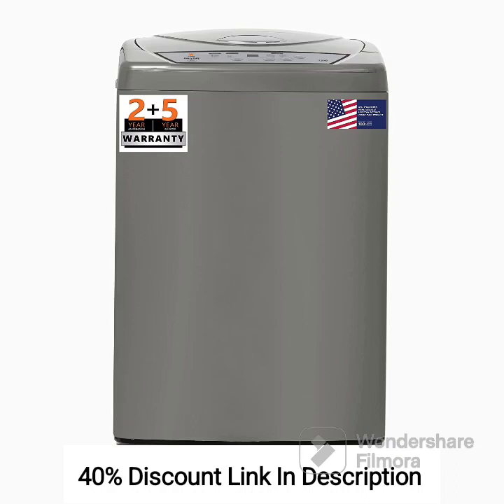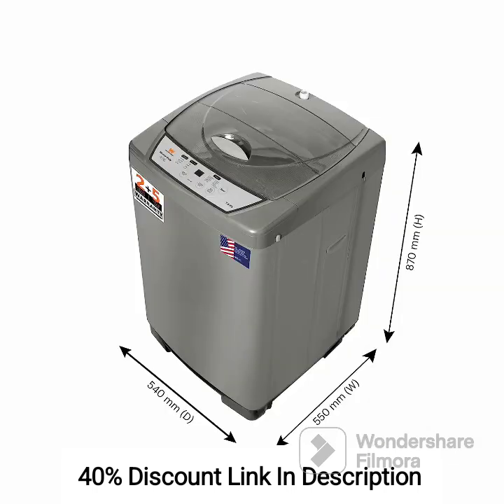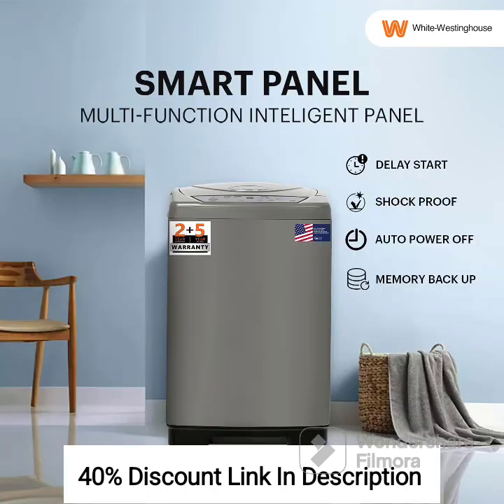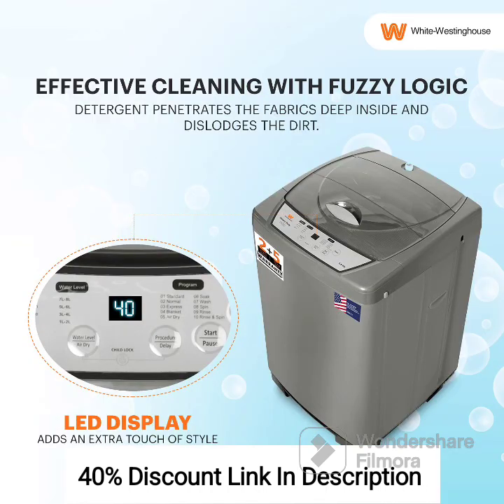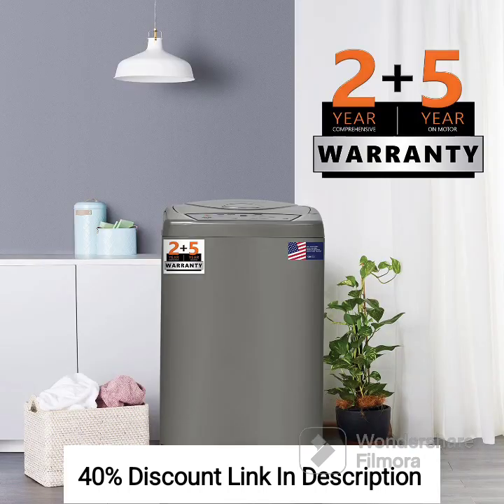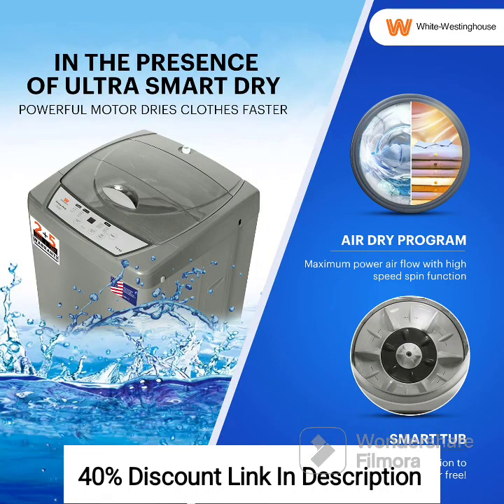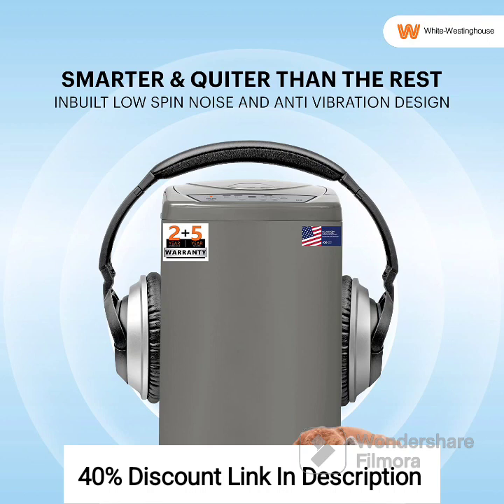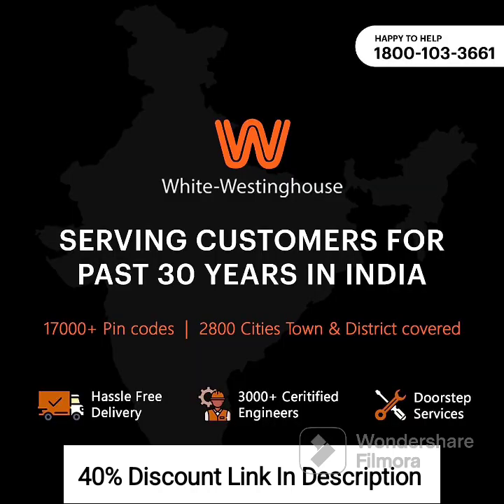White Westinghouse 7.5kg Ultra Hydrant Technology Automatic Top Washing Machine HDT7500 / GREY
White Westinghouse 7.5kg Ultra Hydrant Technology Fully-Automatic Top Loading Washing Machine (HDT7500 / GREY/Ultra Hydrant Technology )